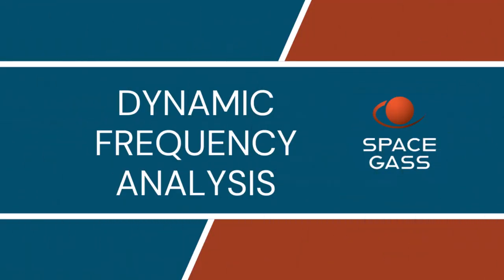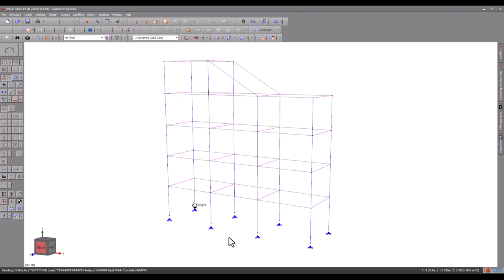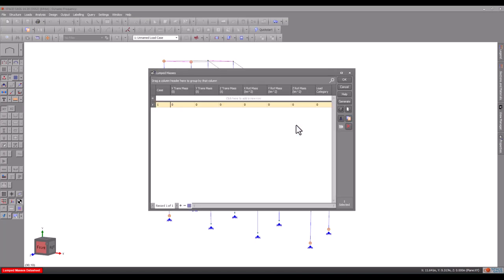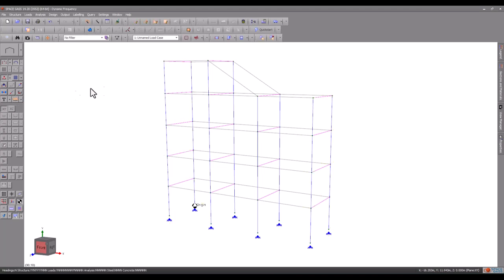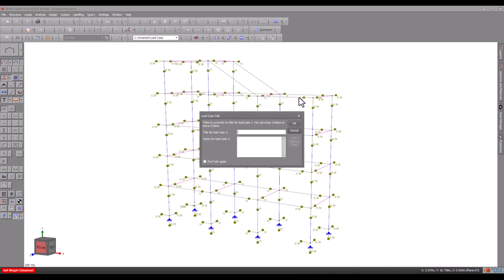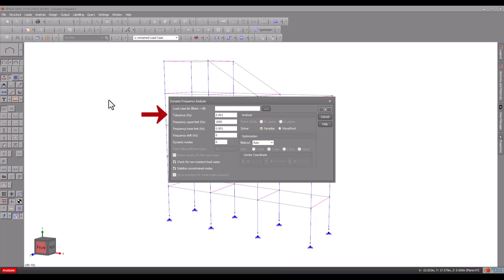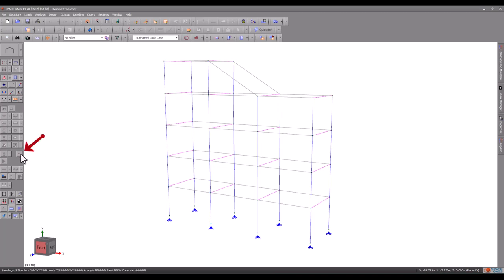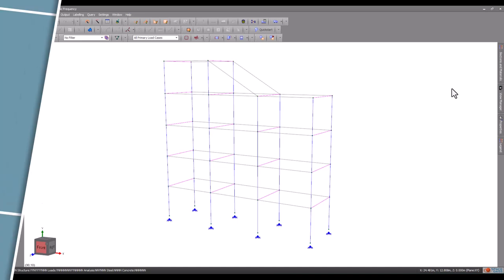Dynamic Frequency Analysis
Welcome to another SPACE GASS analysis video tutorial. In this video we will look at dynamic frequency analysis.